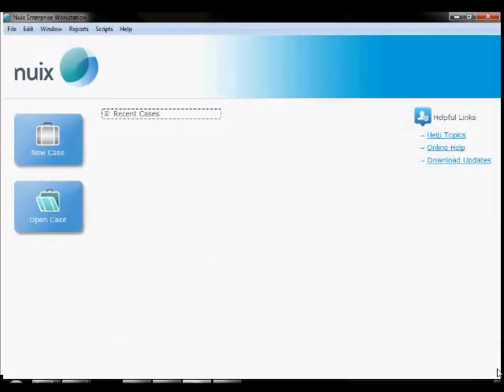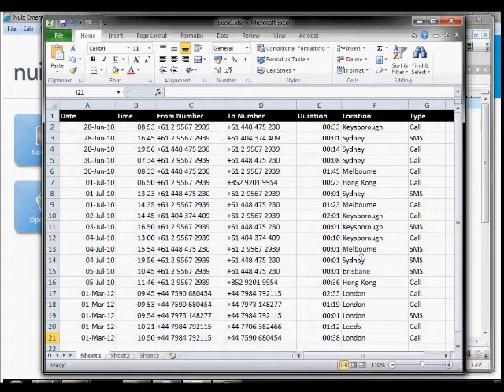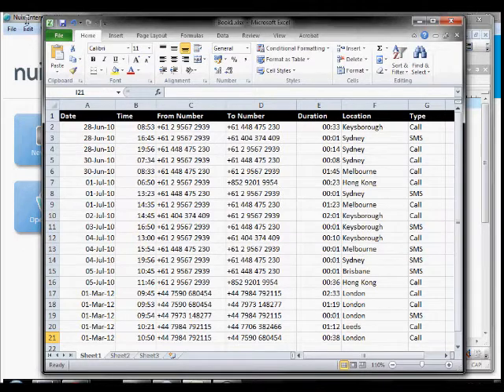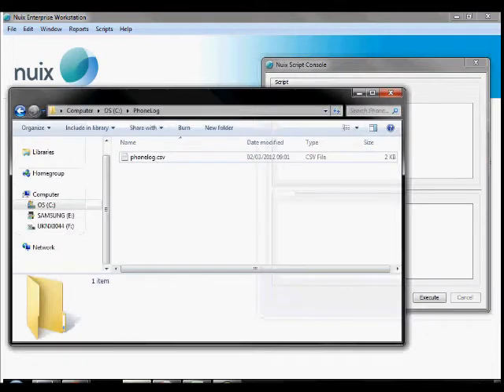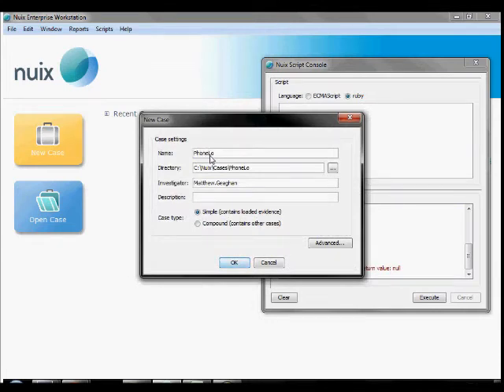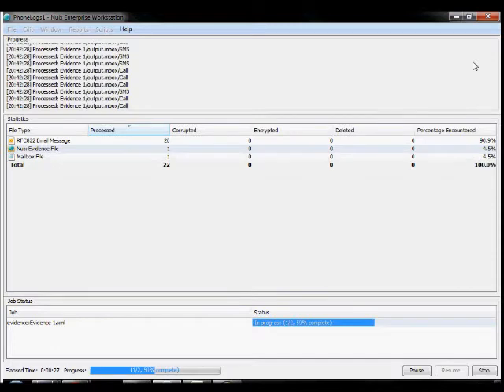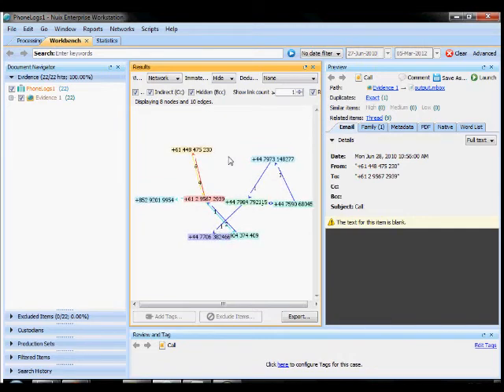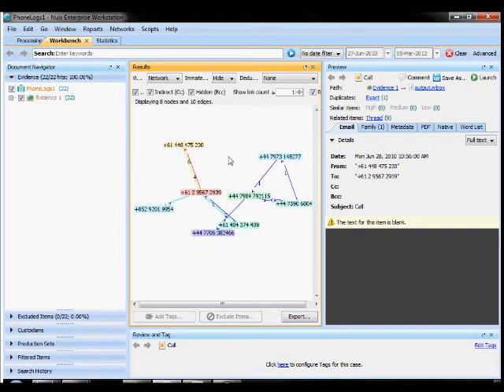Nuix Quick Tip: Phone Logs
Taking a .CSV file of phone logs, a script can convert this data into a format which can be visualised in Nuix.